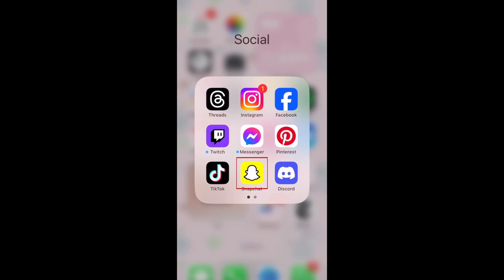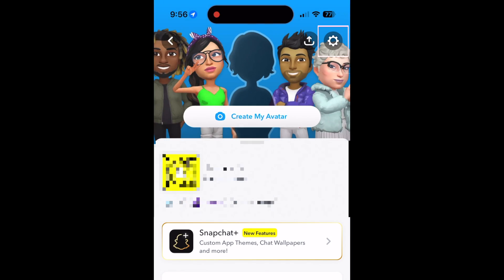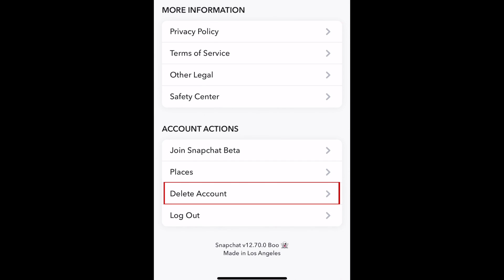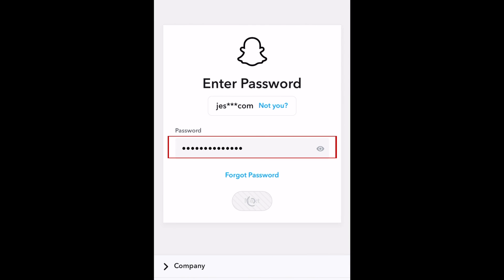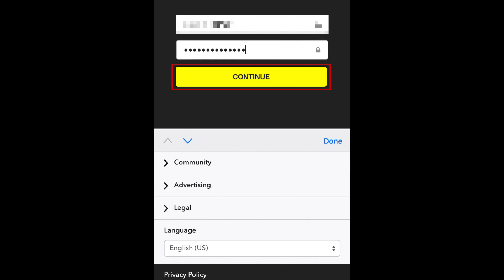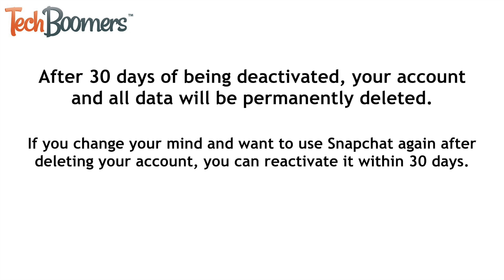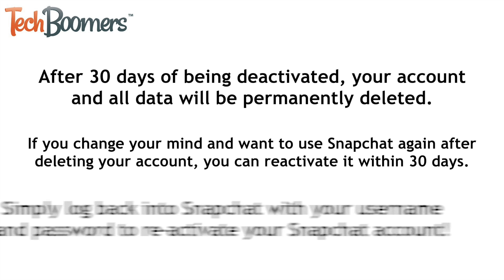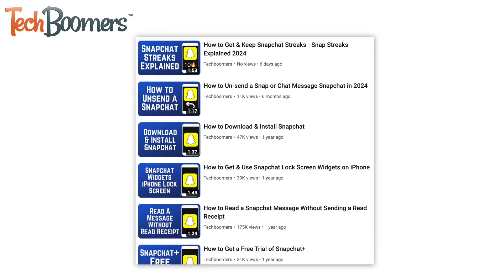How to Delete a Snapchat Account (Full Guide)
Want to delete your Snapchat account but not sure how? Watch this video to learn how to quickly & easily delete your account on Snapchat.

To delete your Snapchat account, open the Snapchat app on your smartphone and tap your profile icon in the top left corner. Then tap the Settings icon. Scroll all the way to the bottom and tap Delete Account. If prompted, enter your login information to verify your identity. Then tap Delete My Account. Enter your password. To confirm, tap Continue. After 30 days of being deactivated, your account and all data will be permanently deleted.

If you happen to change your mind and want to use Snapchat again after deleting your account, you can reactivate it again within 30 days of deletion. Simply log back into Snapchat with your username and password to re-activate your Snapchat account.